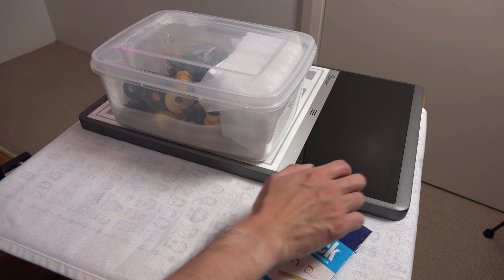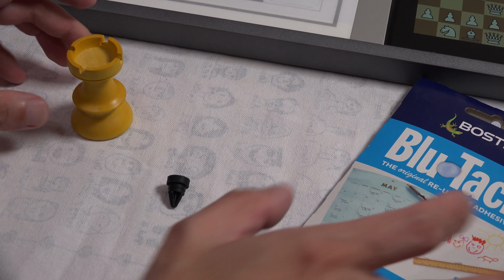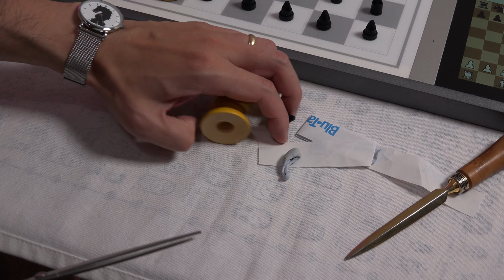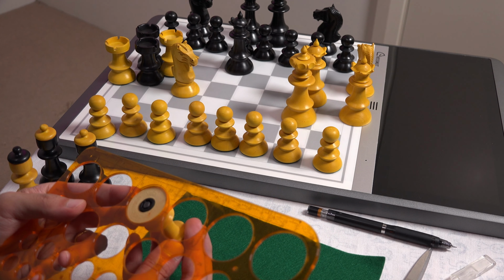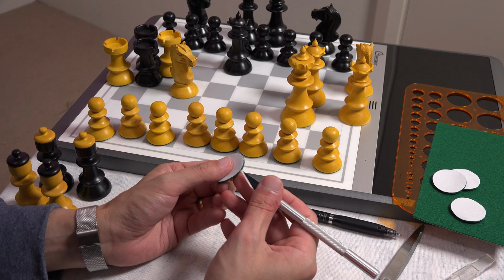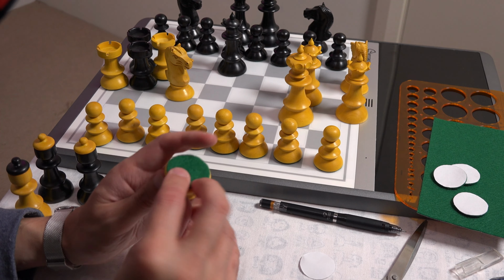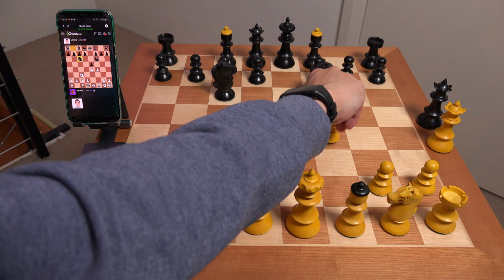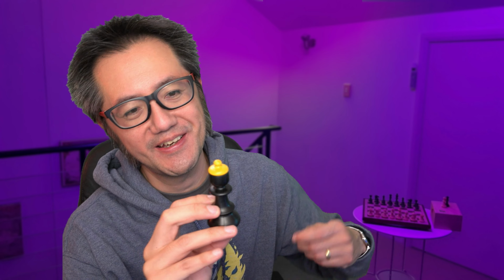♟️ Chessnut PRO | BEST and EASIEST way to make CUSTOM chess pieces!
Yesterday, we had a quick unboxing video of the Chessnut sensor chips, and the handmade wooden chess pieces, pre-drilled specifically for the sensor chips, from INDIACHESSART.

Today, I put the two together!  It was simple.  It was easy.  This is undoubtedly the BEST method to make custom pieces!  My previous pieces took 40-50 hours to make.  This set?  I estimate around 2-3 minutes a piece, so it took less than 2 hours!  Basically, it took much longer filming and editing this video than making the pieces!

Mr Sarbjit Singh of INDIACHESSART provides a fantastic service to the Chessnut community as most other piece manufacturers will either refuse to custom drill the pieces or charge a very large markup of a limited range of products.  I own quite a few sets of wooden chessmen from India, and I found the quality of the craftsmanship from INDIACHESSART is equal to the larger manufacturers (e.g., Chess Bazaar and Royal Chess Mall).

I'm very happy with the result, and I will enjoy playing the Vienna Game and the Vienna Gambit using the Austrian/Vienna Coffee House pieces!